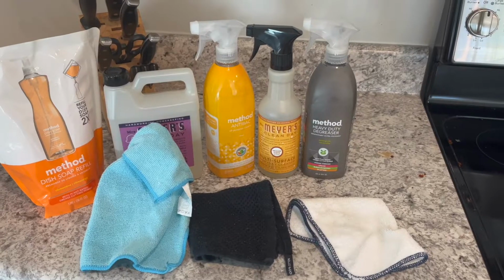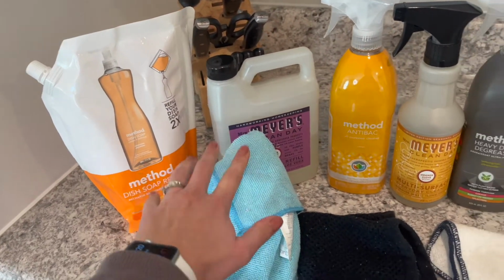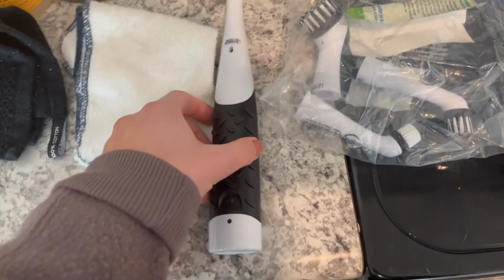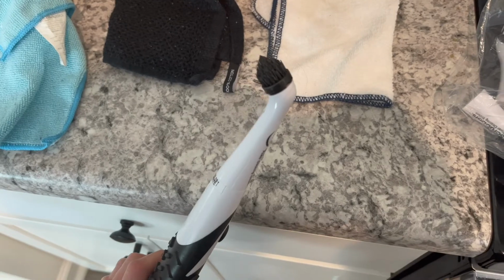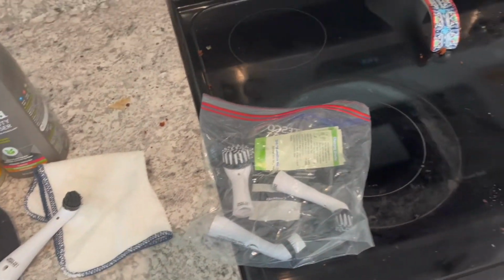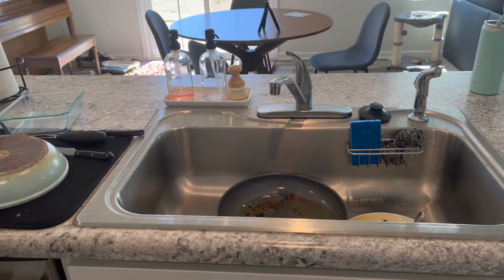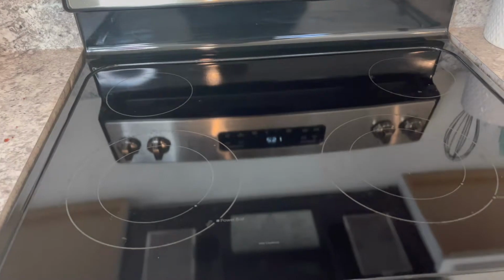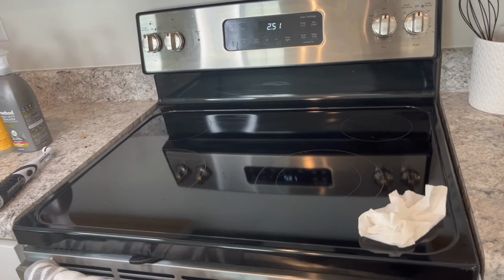Relaxing Kitchen Clean With Me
Either relax and enjoy watching me clean my kitchen, or use it as motivation to get up and clean your own kitchen!

Weimann cleaner

Similar electric scrubber

Microfiber cloths

Waffle-weave dish cloths

Mrs. Meyers Plumberry Soap Refill

Method dish soap refill